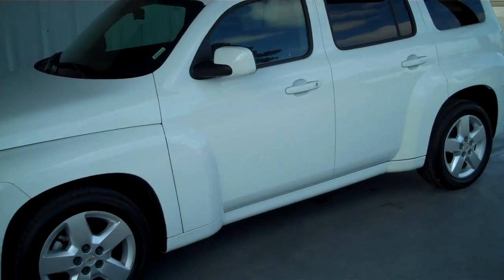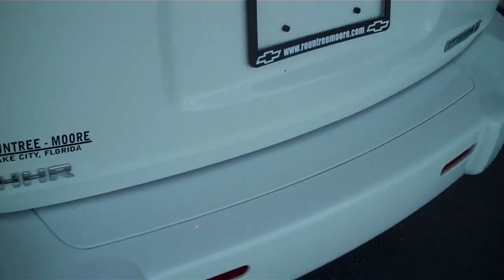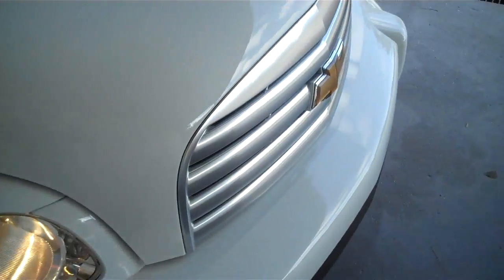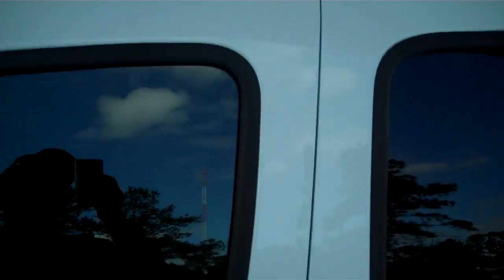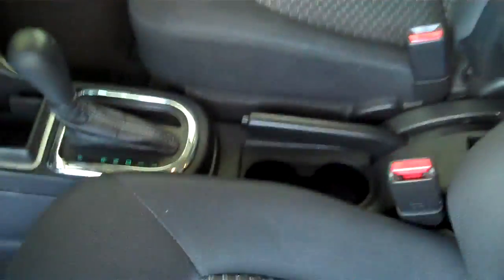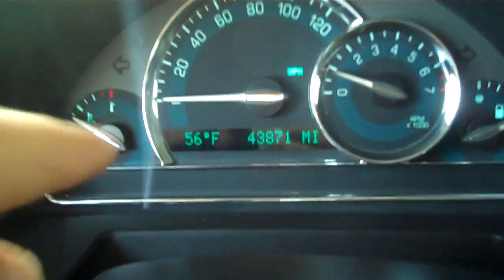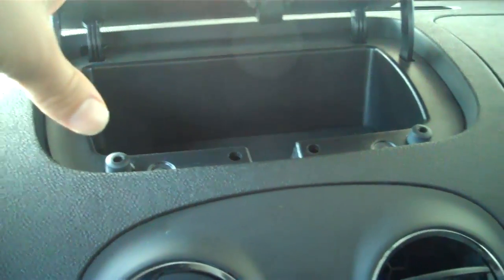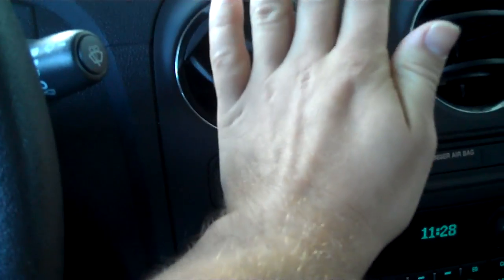Rountree Moore Auto Group. 2010 Chevrolet HHR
Stock # C347